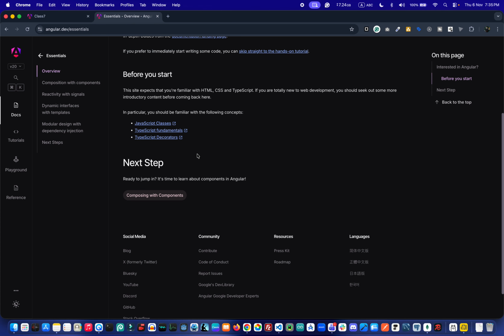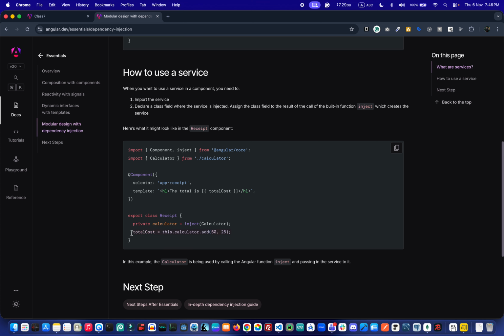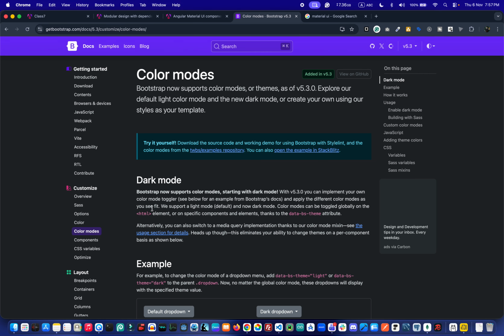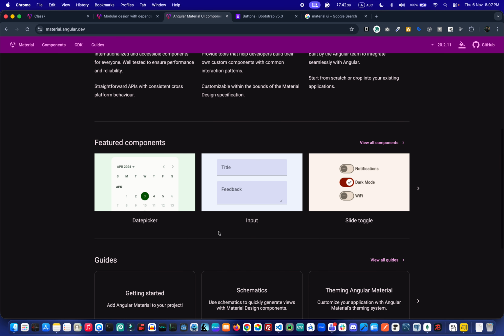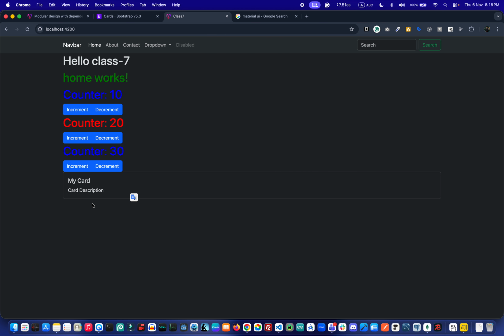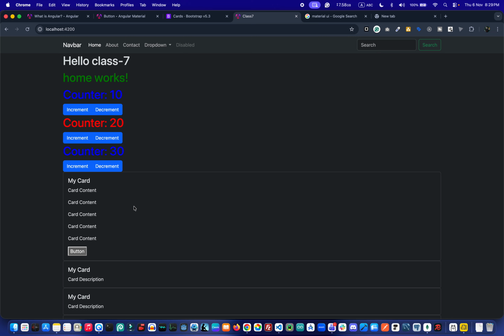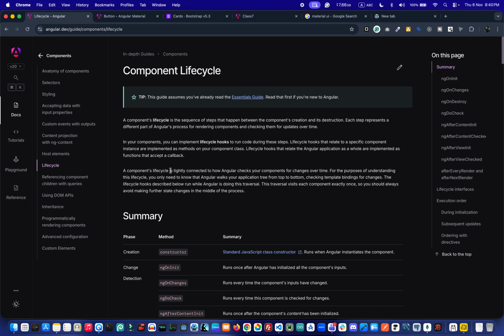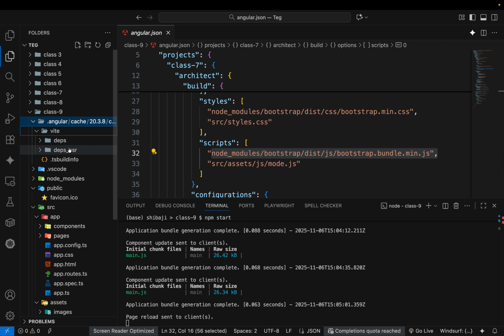[English] Bootstrap Dependency with Angular | Live Class | Unedited